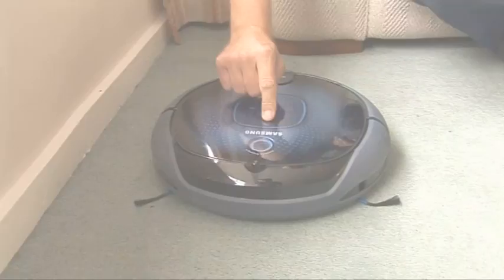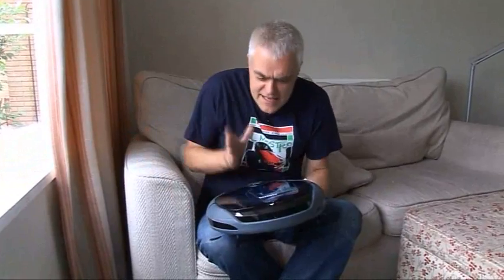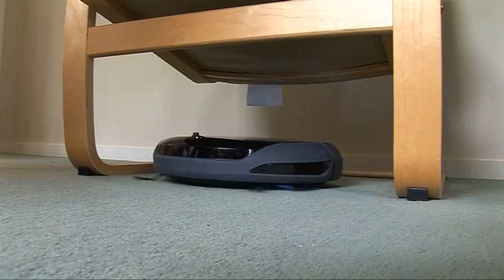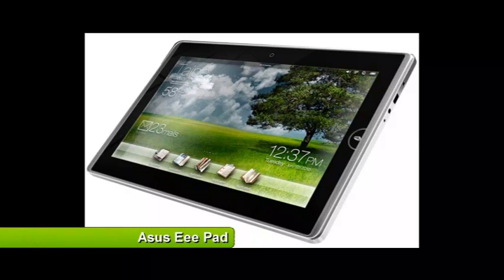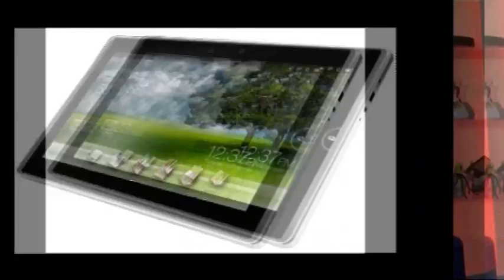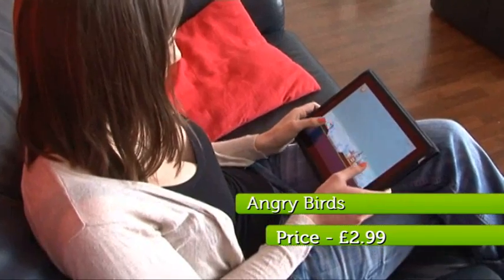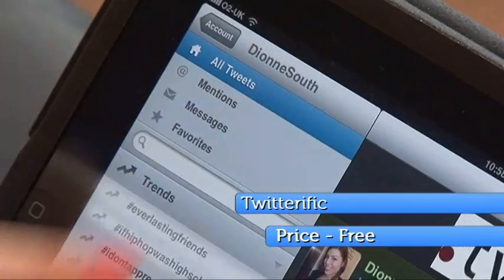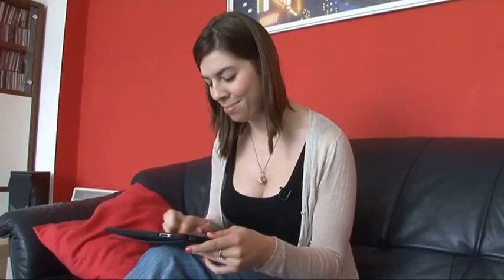The Gadget Show: Web TV Episode 84 - NaviBot and Top 5 iPad Apps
On this week's Web TV Jon tests the Samsung NaviBot Robot Vacuum Cleaner and Dionne checks out the Top 5 iPad apps. For more videos, news and reviews go